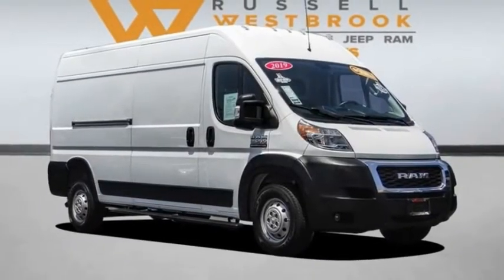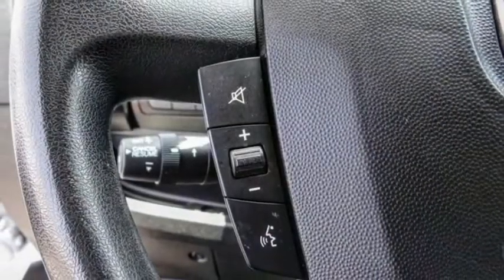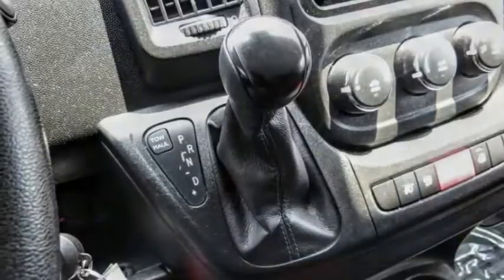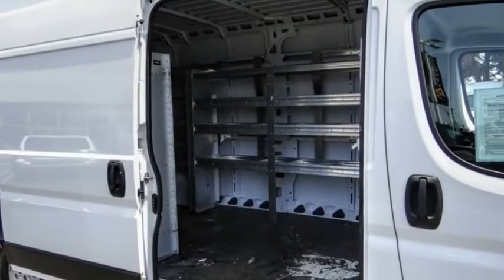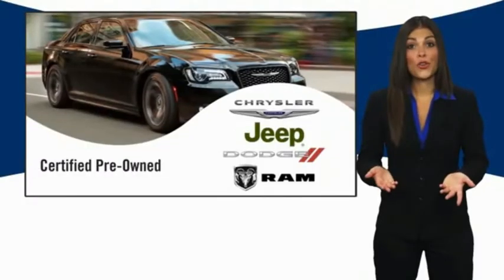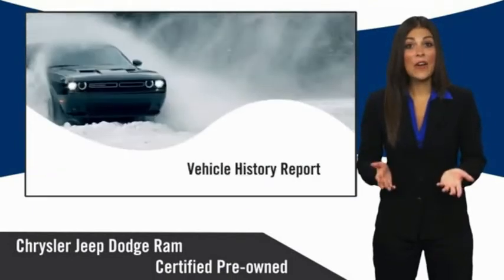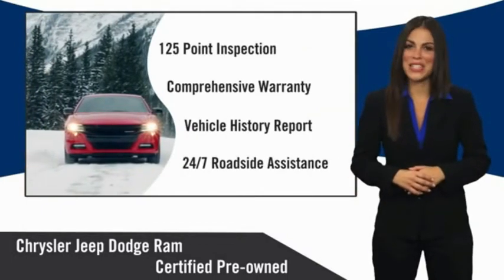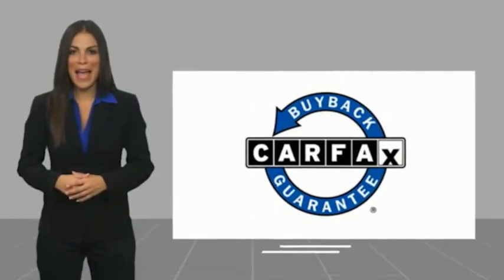2019 Ram ProMaster Cargo Van VAN NUYS LOS ANGELES SAN FERNANDO VALENCIA CANOGA PARK PV12854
2019 Ram ProMaster Cargo Van 2500 HIGH ROOF 159 WB

RUSSELL WESTBROOK CHRYSLER DODGE JEEP RAM PROUDLY SERVICING VAN NUYS, LOS ANGELES, SAN FERNANDO, VALENCIA, CANOGA PARK, & SURROUNDING SOUTHERN CALIFORNIA LOCATIONS. THIS WHITE 2019 Ram PROMASTER CARGO VAN IS EQUIPPED WITH A 3.6L V6 24V VVT, AUTOMATIC TRANSMISSION, AND RECEIVES AN ESTIMATED . CONTACT RUSSELL WESTBROOK CHRYSLER DODGE JEEP RAM OF VAN NUYS TO SCHEDULE A TEST DRIVE AND TAKE THIS 2019 Ram PROMASTER CARGO VAN HOME TODAY, OR VISIT OUR SHOWROOM CONVENIENTLY LOCATED AT 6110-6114 VAN NUYS BLVD VAN NUYS, CA 91401. STOCK #: PV12854 | 2019 Ram ProMaster Cargo Van 2500 High Roof 159 WB POWER WINDOWS 2019 Ram PROMASTER CARGO VAN 2500 HIGH ROOF 159 WB **7-YEAR / 100,000 MILE CPO WARRANTY**, **BACKUP CAMERA**, **BLUETOOTH WIRELESS / HANDS FREE**, **UCONNECT**, ParkSense Rear Park Assist System, ParkView Rear Back-Up Camera, Quick Order Package 21A. Certified. At Russell Westbrook Chrysler Dodge Jeep Ram of Van Nuys we provide premium customer service with a hassle-free buying experience. Make sure to ask about our $0 Down Financing on this vehicle! FCA US Certified Pre-Owned Details: * Powertrain Limited Warranty: 84 Month/100,000 Mile (whichever comes first) from original in-service date * Warranty Deductible: $100 * Limited Warranty: 3 Month/3,000 Mile (whichever comes first) after new car warranty expires or from certified purchase date * Vehicle History * Roadside Assistance * Transferable Warranty * Includes First Day Rental, Car Rental Allowance, and Trip Interruption Benefits. SiriusXM 3 month trial subscription. * 125 Point Inspection CARFAX One-Owner. At Russell Westbrook Chrysler Dodge Jeep Ram or Van Nuys, every customer is a winner! All vehicles feature Market-Based Pricing, CARFAXTM Vehicle History Reports, and reconditioning records. Russell Westbrook Chrysler Dodge Jeep Ram or Van Nuys - A Team Above All - Above All, A Team! STOCK #: PV12854 | VIN: 3C6TRVDG1KE517350 | 2019 Ram ProMaster Cargo Van 2500 High Roof 159 WB POWER WINDOWS Russell Westbrook CDJR of Van Nuys